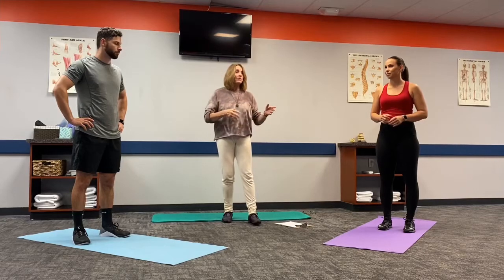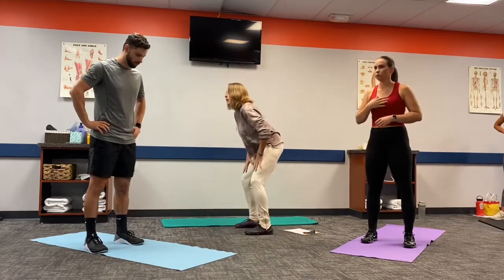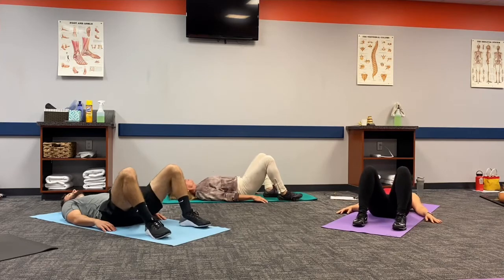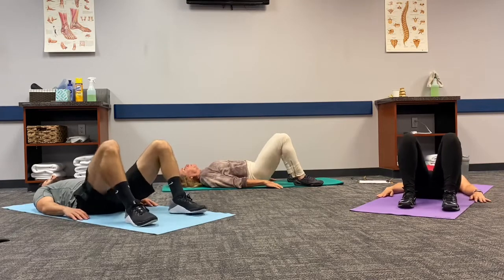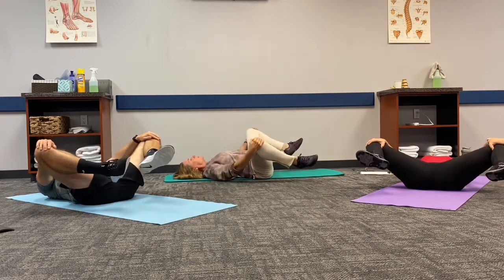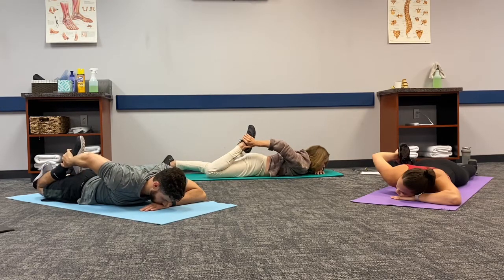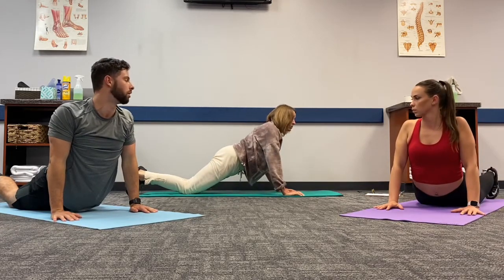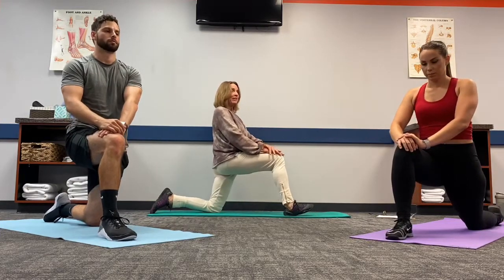Dr. Vicky Vodon’s Spinal Stretch Class || Sunrise 7 , Sunset 6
Hi guys! This is my Mother-in-Law Dr. Vicky Vodon! She is an incredible chiropractor and natural healer. This is a stretch regime that she follows daily in order to stay fit and healthy! Love to you all!